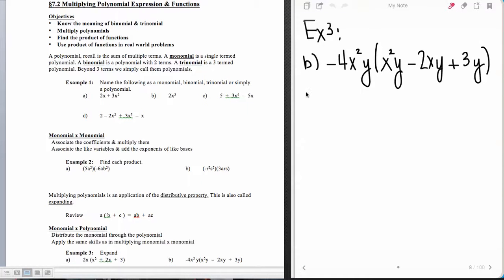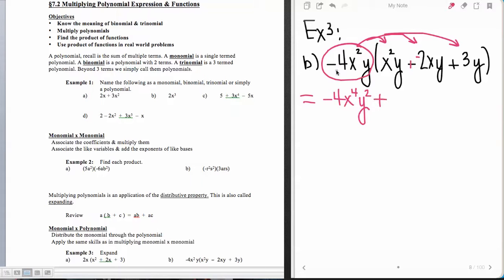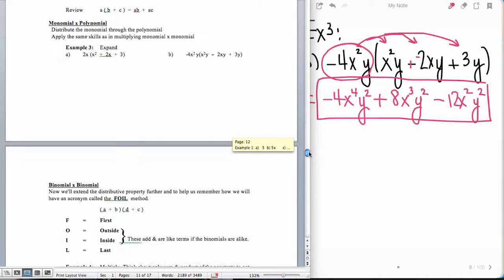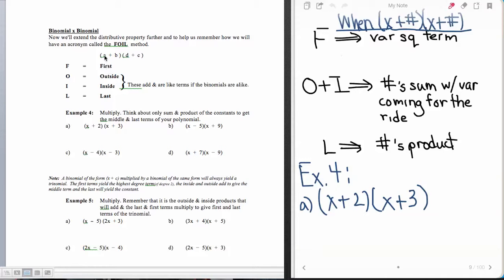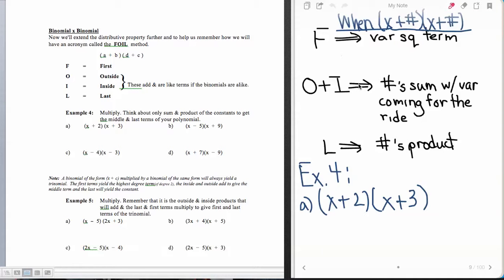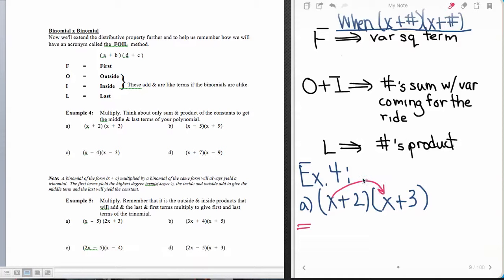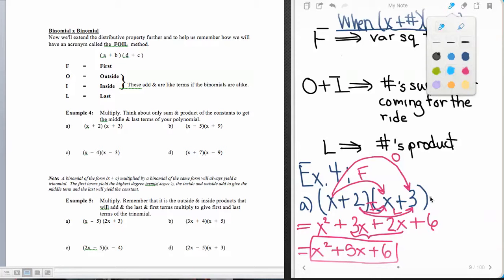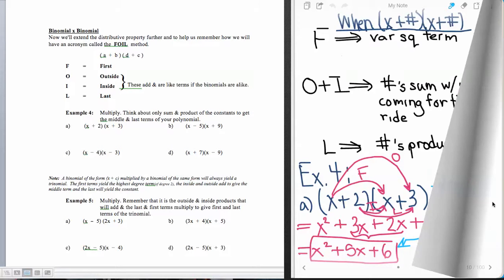§7.2 con'd MonoXPoly & Binomial Products (FOIL)